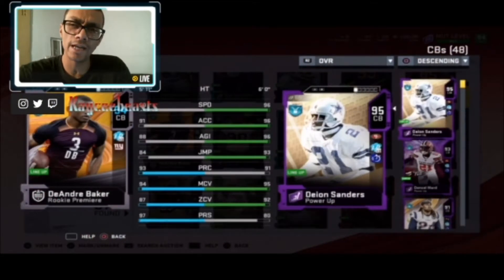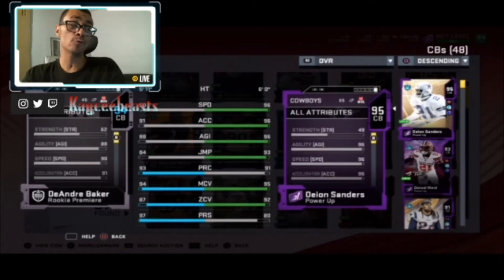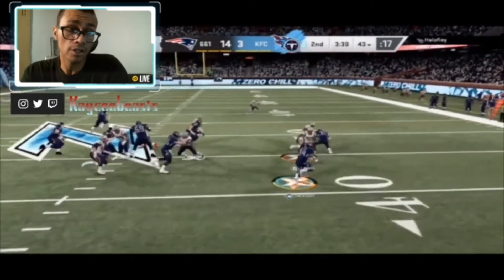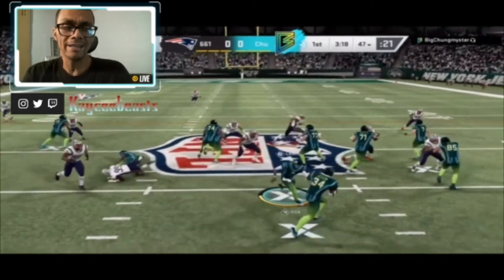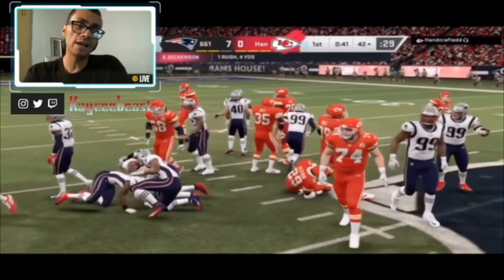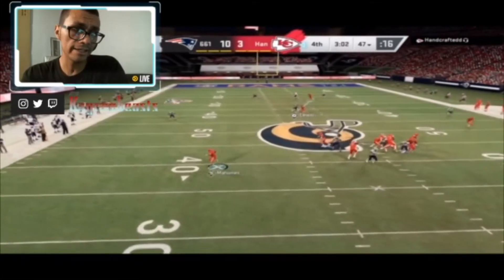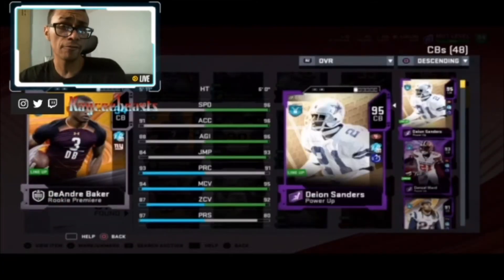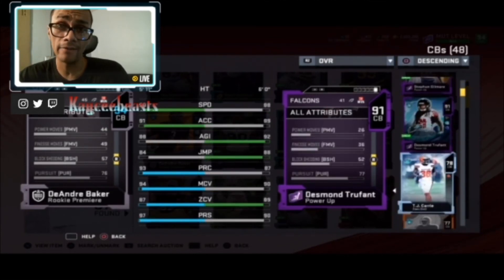DEANDRE BAKER 93 OVERALL ROOKIE PREMIERE REVIEW AND GAMEPLAY! BEST BUDGET RUN STOPPING CORNER MUT 20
Hey guys in todays video ill be giving you A REVIEW OF DEANDRE BAKERS 93 ROOKIE PREMIERE t!! hope you enjoy